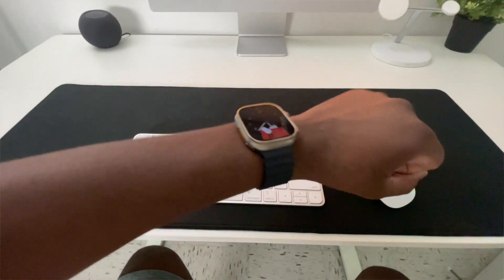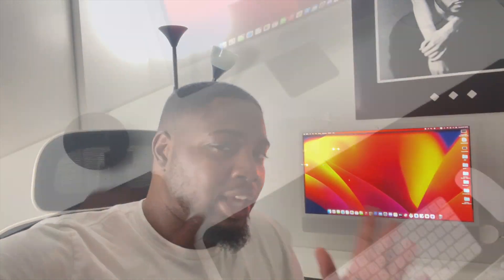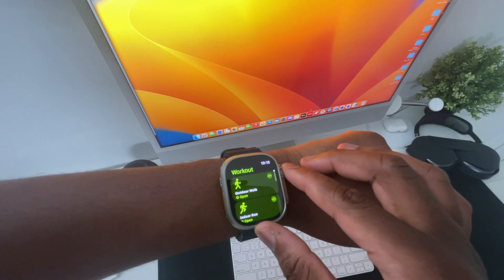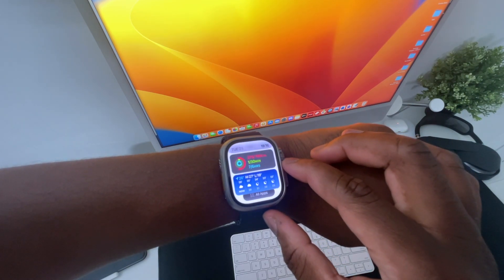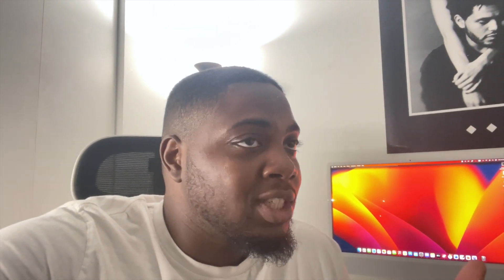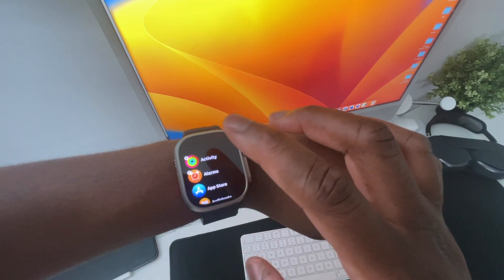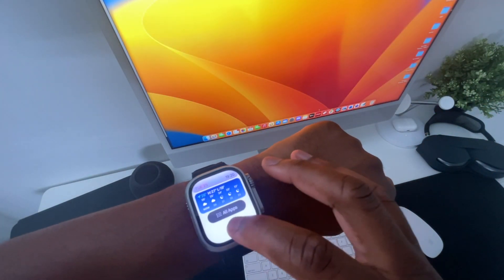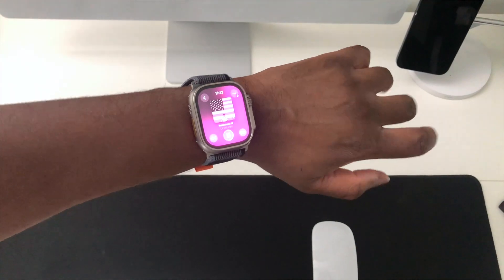Watch OS 10 review!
Talking about what i think about watch OS 10 beta. talking about the different features and redesigns.